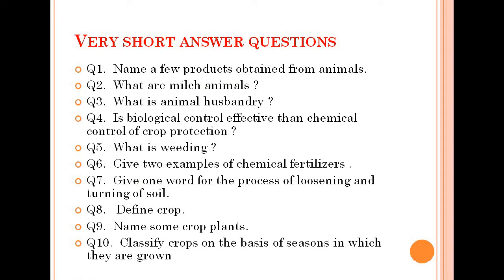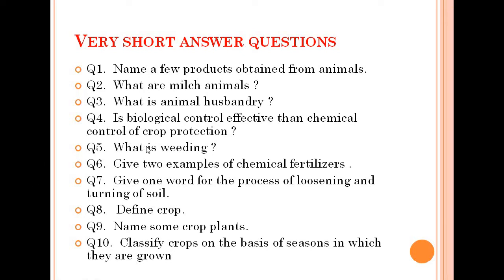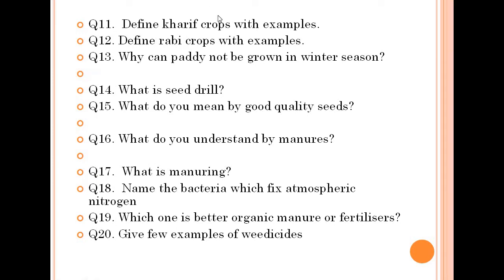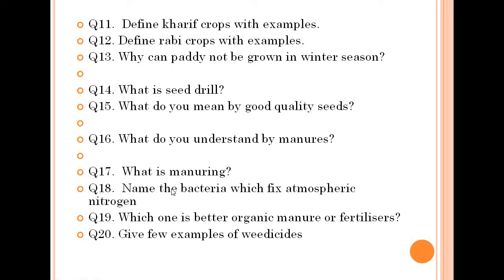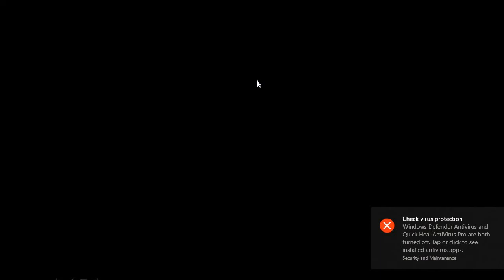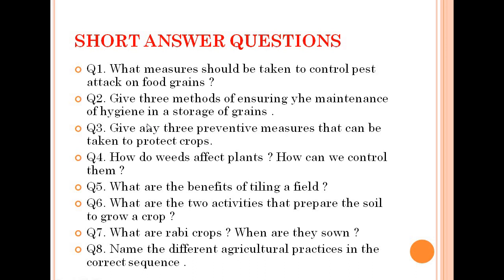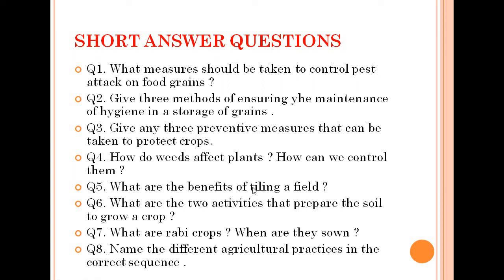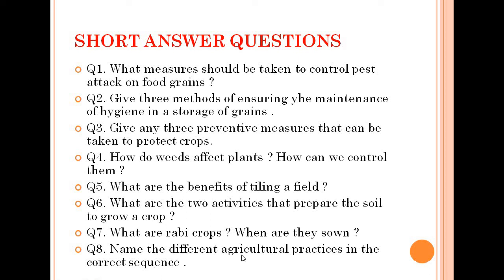lesson 9 Class8 Science Chapter 1 Archana Kumari